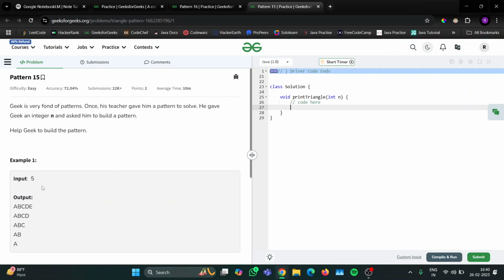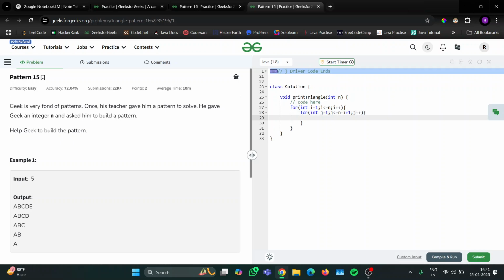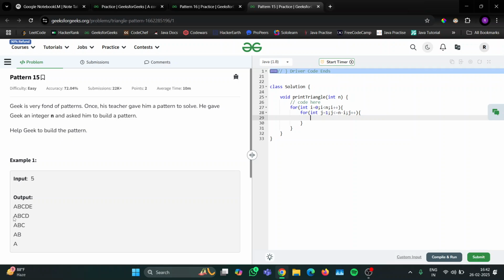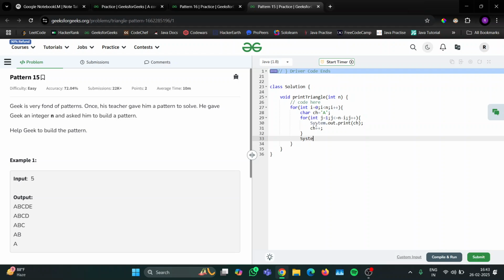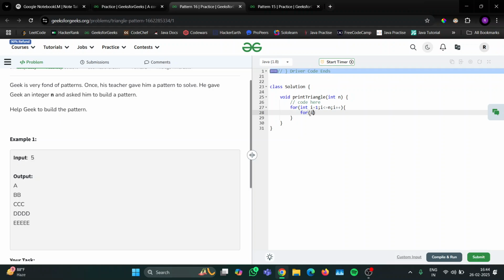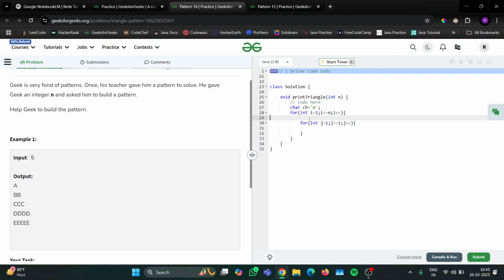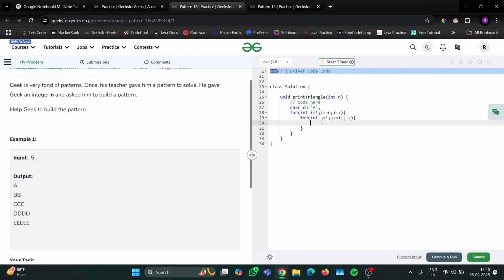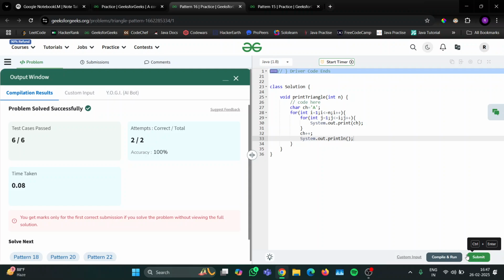Mastering Pattern Printing in Java | Step-by-Step Logic & Code Explanation | GeeksForGeeks Problem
In this video, we explore Pattern Printing in Java, a crucial topic for coding interviews and logical thinking. Whether you're a beginner or an experienced coder, understanding pattern printing enhances your problem-solving skills.

✅ How to print different patterns using loops
✅ Step-by-step explanation of logic
✅ Hands-on coding with examples